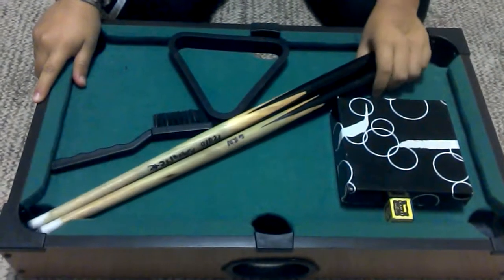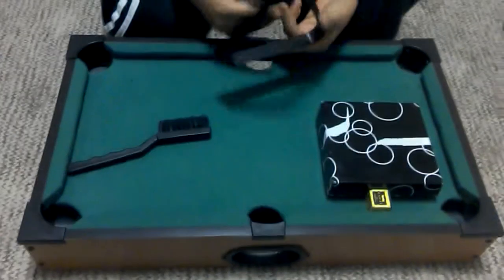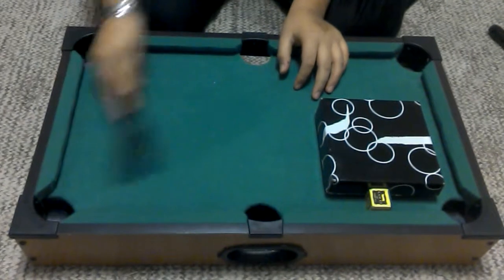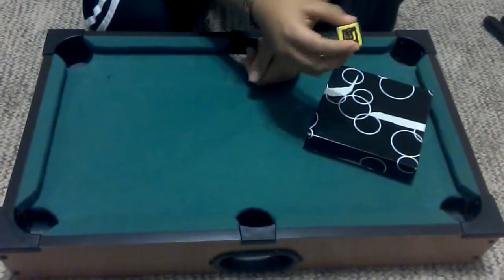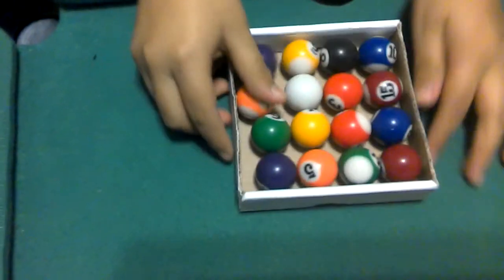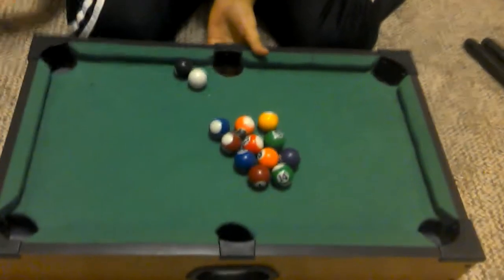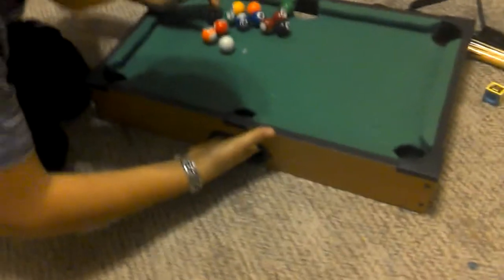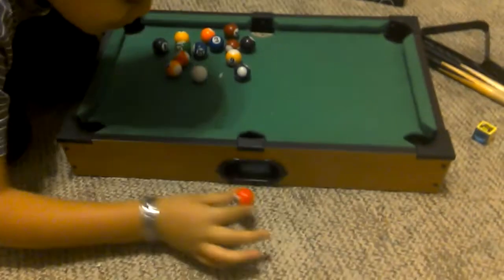Pool table review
Pool 844